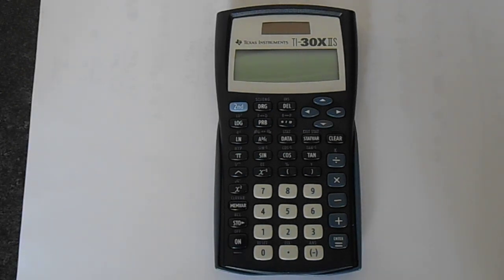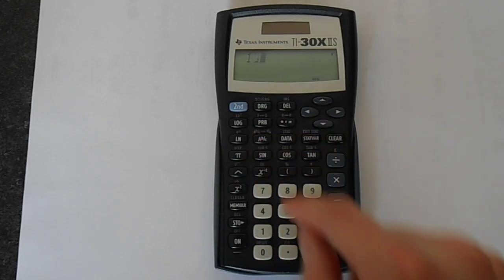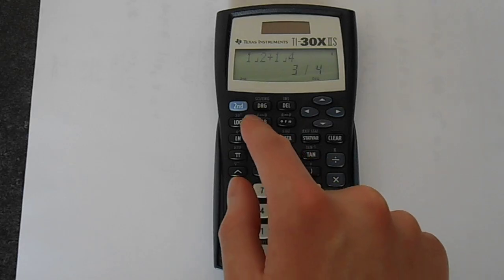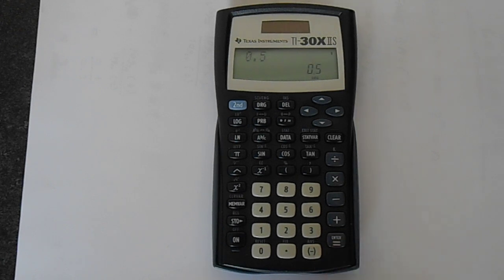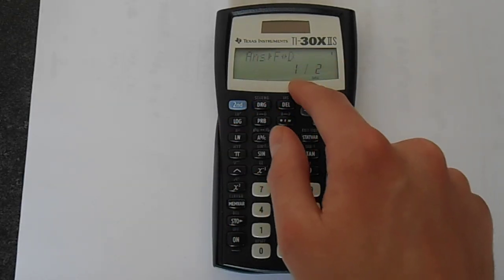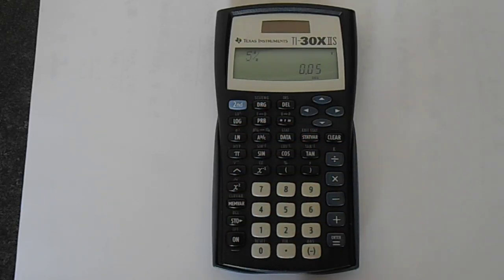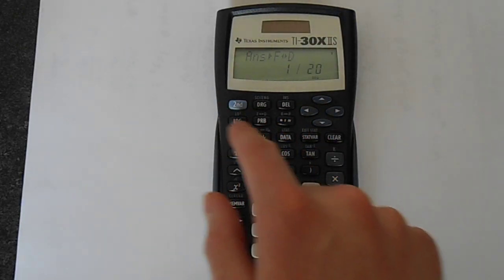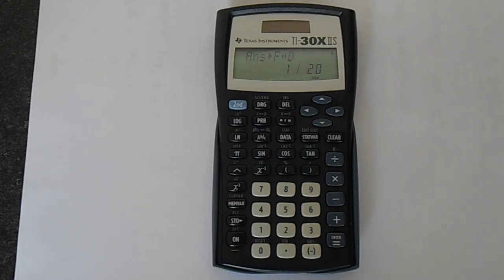TI-30X IIS: How to Convert Decimals to Fractions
In this video I will show you how to use the decimals to fractions function on your TI-30X IIS calculator. This also works in reverse so you can convert fractions to decimals. Furthermore you can use this function to express percentages as fractions.